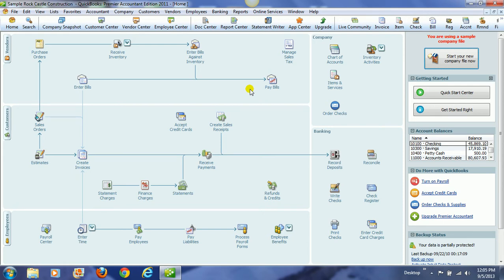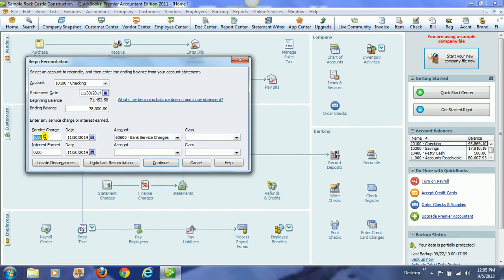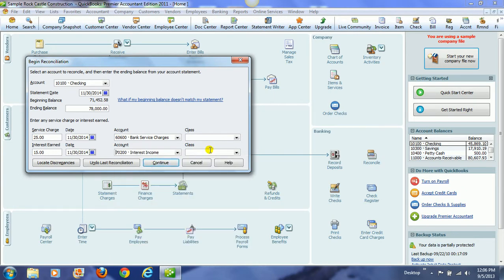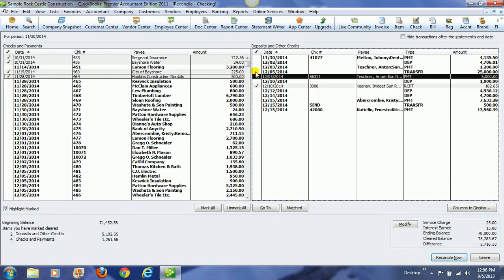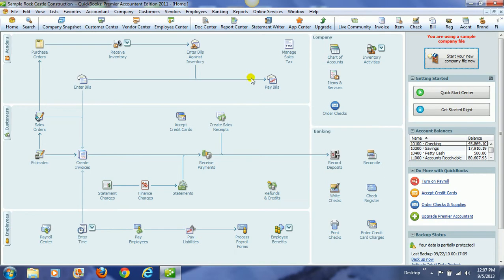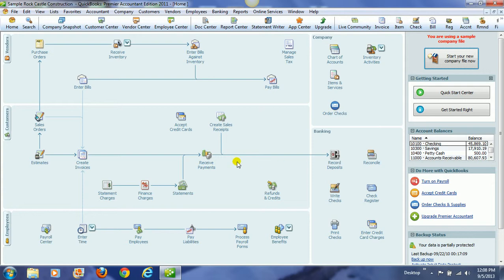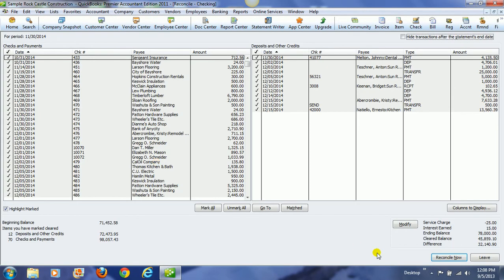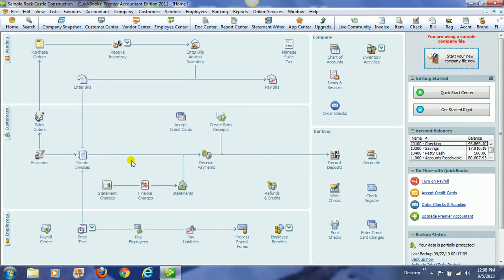Bank Statement Reconciliation Brief - 5